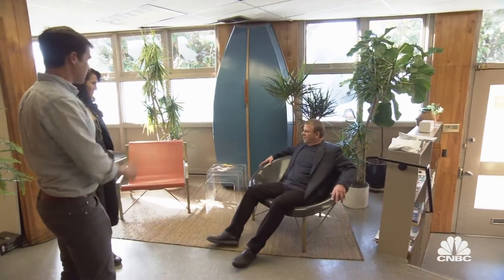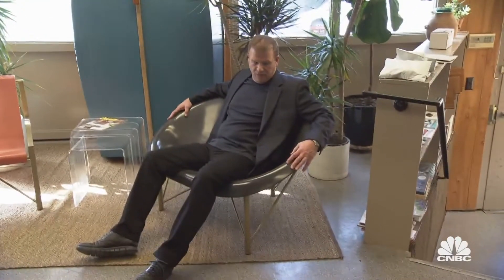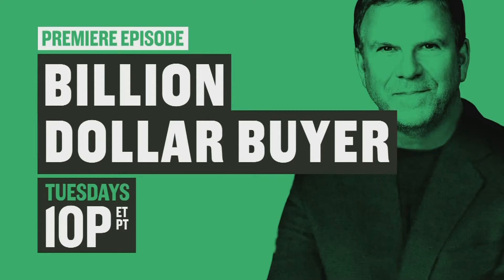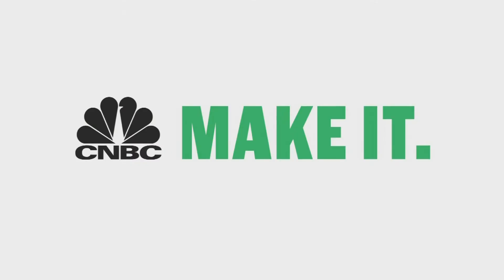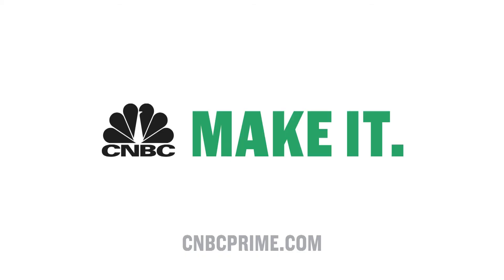Billion Dollar Buyer: 'You Don't Sound Too Sure'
Tilman Fertitta encourages the Galanter & Jones team to create a sectional but owner Aaron Jones has issues with the idea.